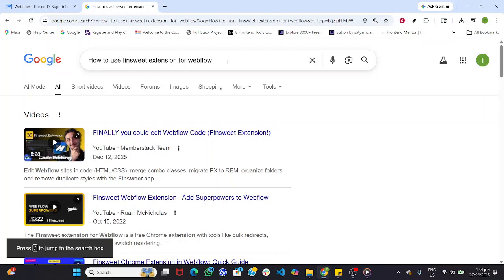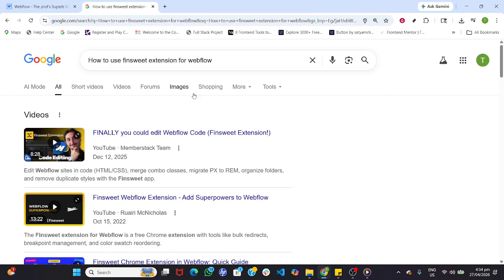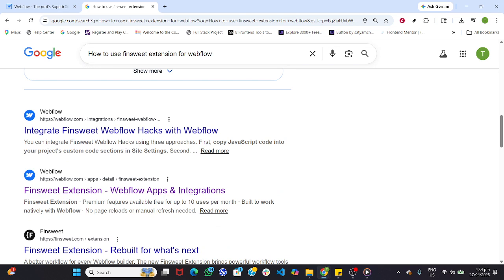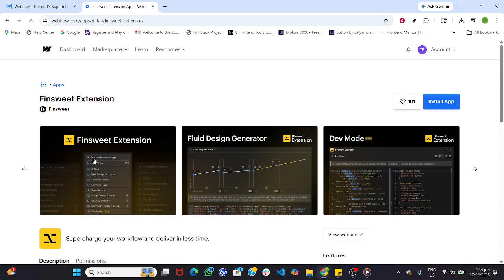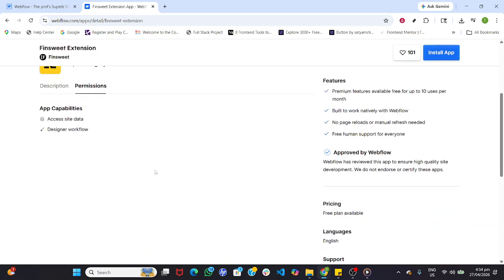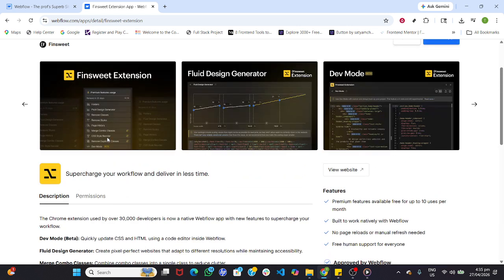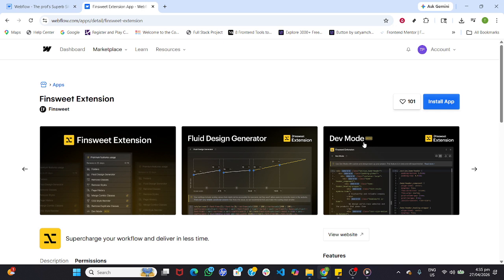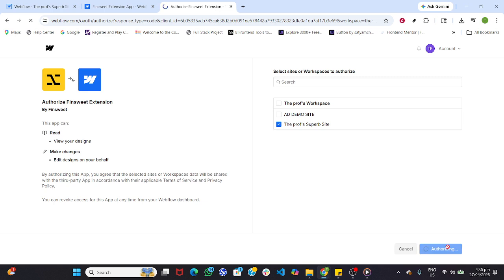How to Use Finsweet Extension for Webflow (Easy Guide)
In this video, we discuss how to use the Finsweet Extension for Webflow, guiding you through the complete process. Learn how to find and install this powerful Webflow extension, including reviewing its permissions and authorizing it within your Webflow apps and integrations to streamline your workflow.

00:00 Introduction
00:03 Searching for FinSweet Extension
00:08 Reviewing Search Results
00:19 Identifying Official Listing
00:28 Navigating to Webflow App Store
00:36 Confirming Official App Page
00:46 Viewing Extension Details
00:51 Reading Extension Description
01:03 Understanding Supported Features
01:08 Checking App Capabilities
01:17 Reviewing Permissions Tab
01:28 Initiating App Installation
01:40 Redirecting for Authorization
01:47 Authorizing FinSweet Extension
01:54 Selecting Sites/Workspaces
02:07 Confirming Authorization Request
02:18 Completing Authorization Process
02:30 Extension Installed and Authorized